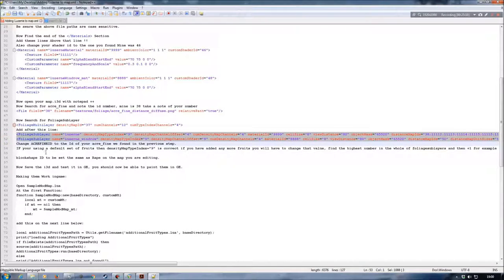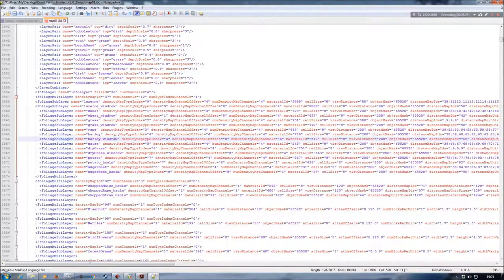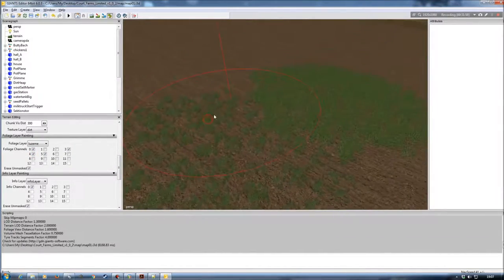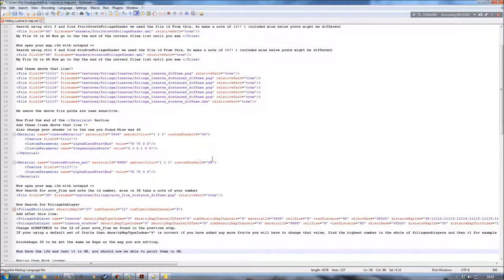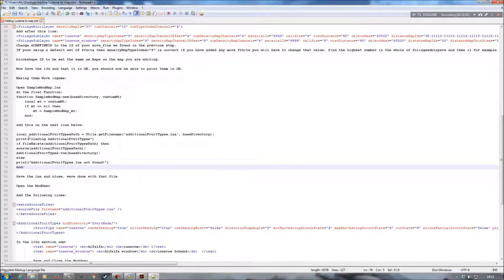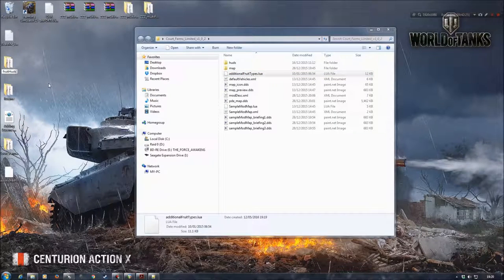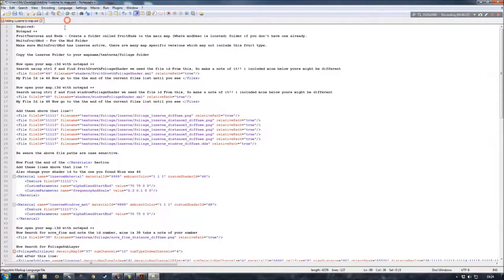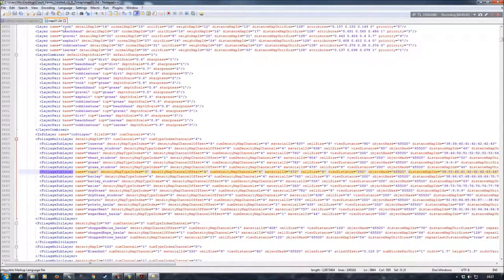Adding luzerne part 2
Part 2 Adding additional fruit types to a map.
Luzerne is the fruit type shown  in the video but this can be applied to any additional fruit type you wish to add.

I talk about Blockshape ID's matching Rape on the map you are editing & since making the video this is not always the case as some fruit types will not have one.